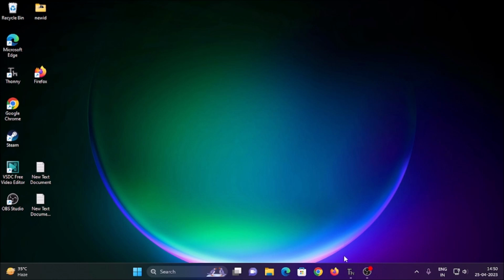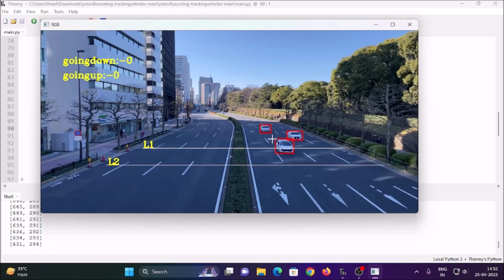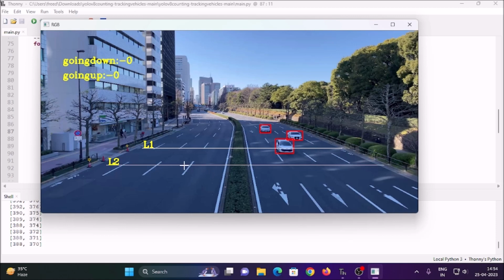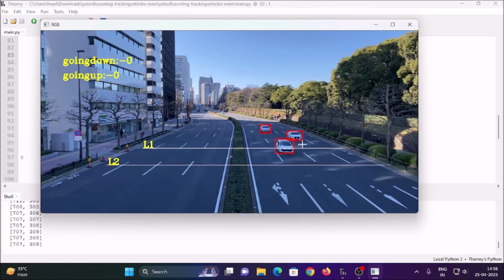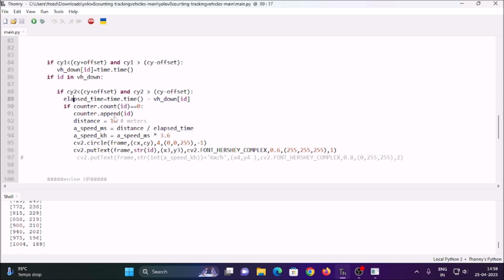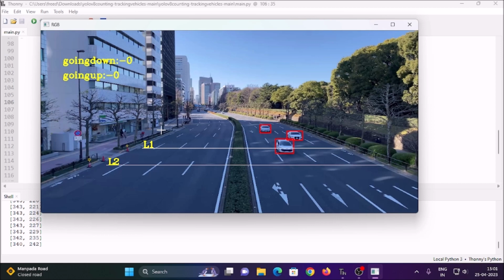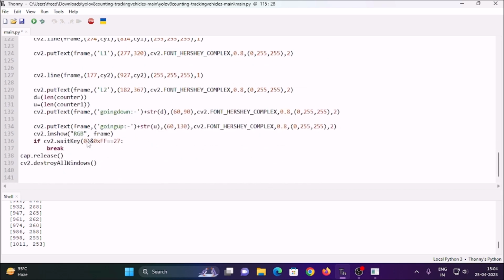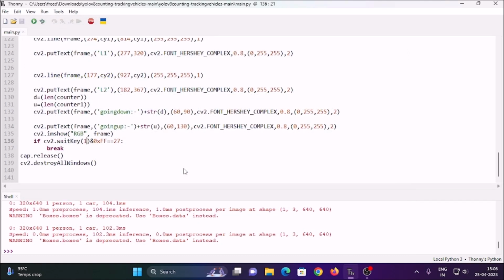yolov8 vehicle speed detection | vehicle speed detection using opencv python | computer vision